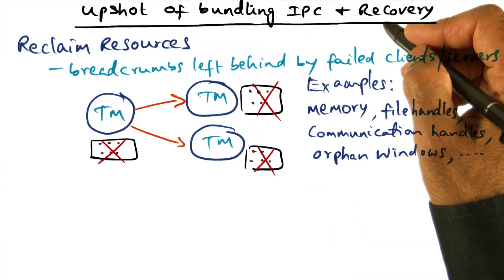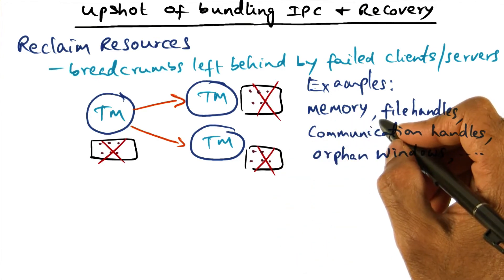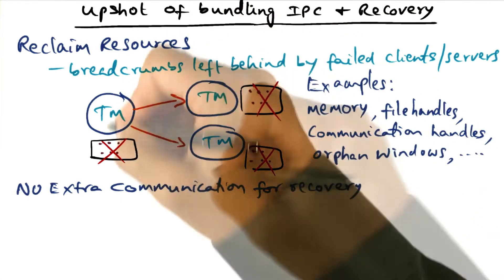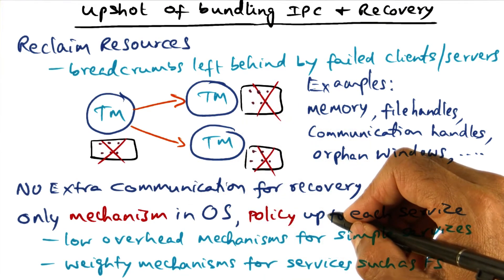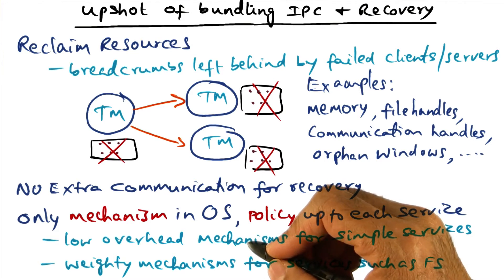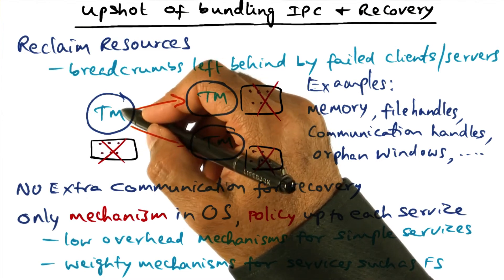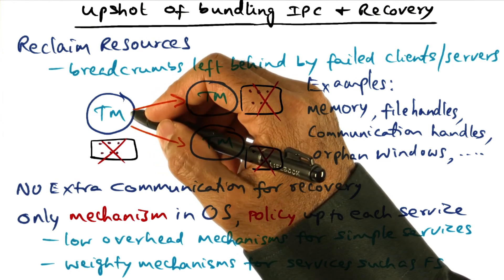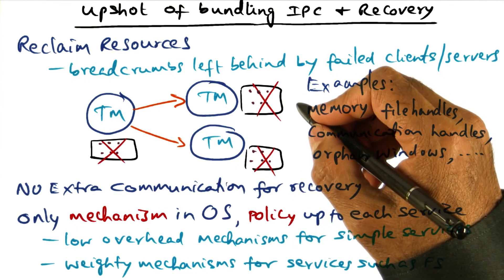Upshot of Bundling IPC and Recovery - Georgia Tech - Advanced Operating Systems